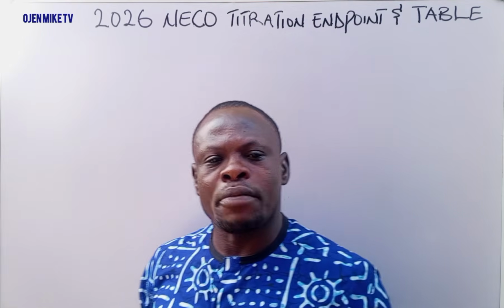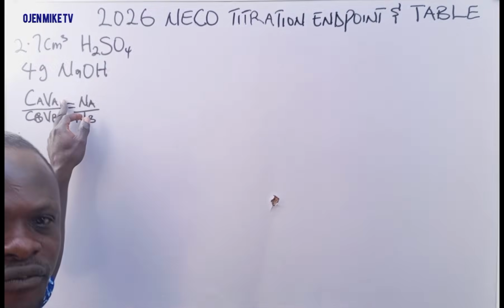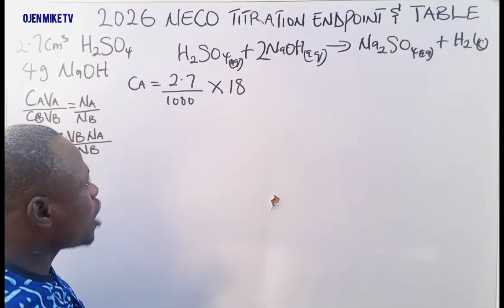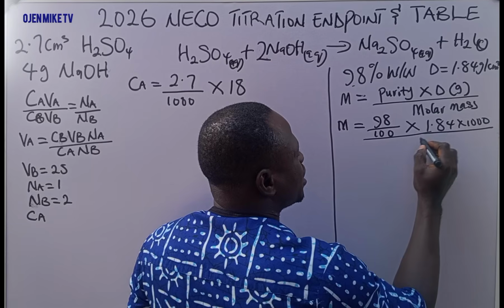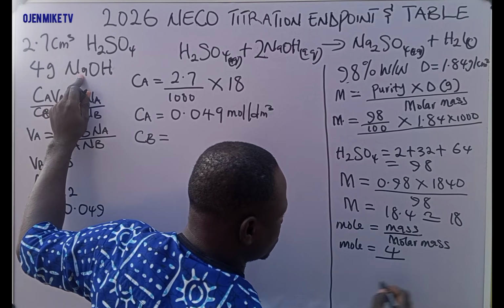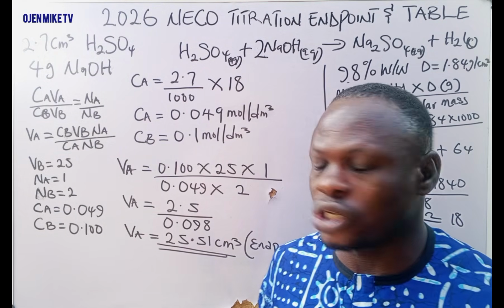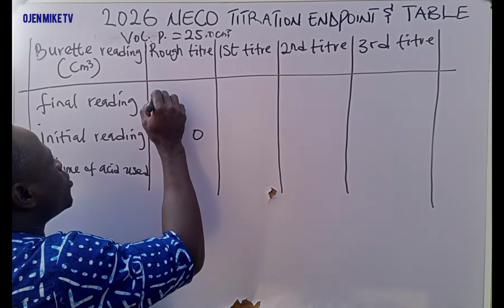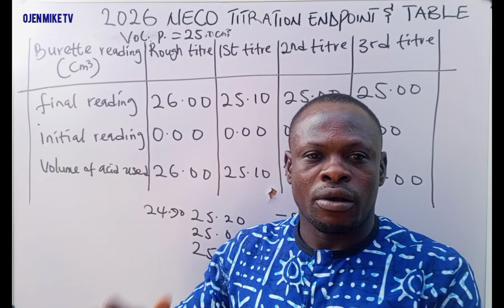NECO 2026 CHEMISTRY PRACTICAL ENDPOINT AND TABLE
NECO 2026 Chemistry practical endpoint